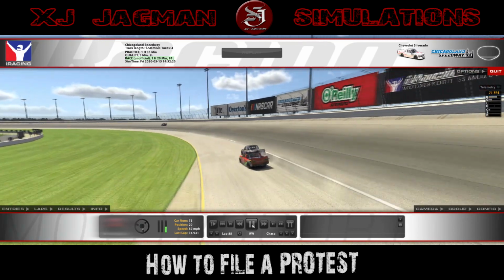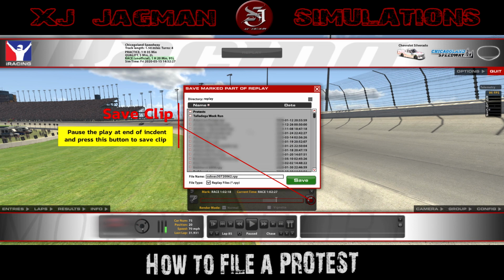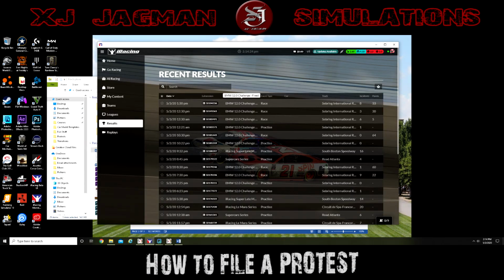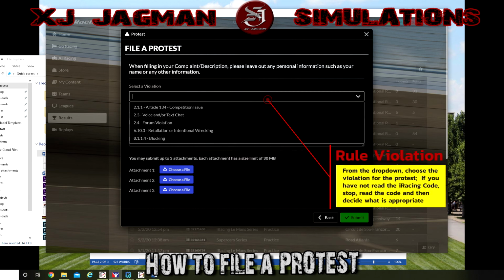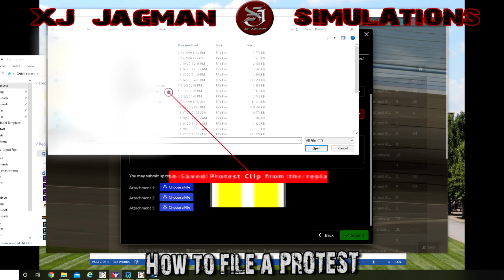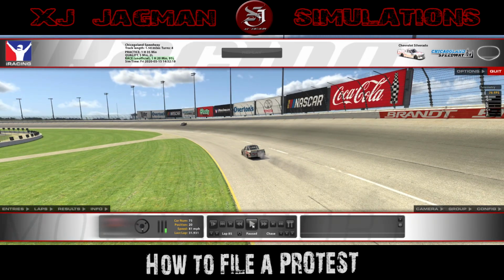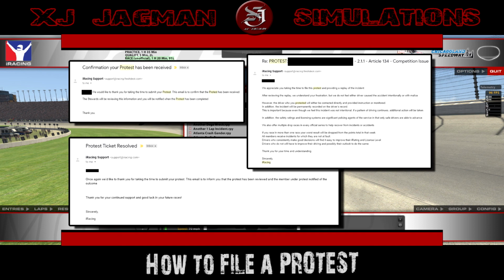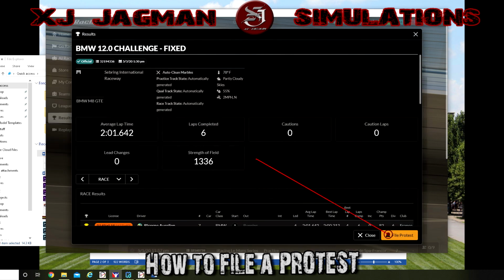How to File a Protest | iRacing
This week on Surviving the First Lap, we will talk about the Protest system inside iRacing.  I will guide you through the process regarding how to use the system.  We will also discuss the importance of using the system along with expectations after filing a protest.